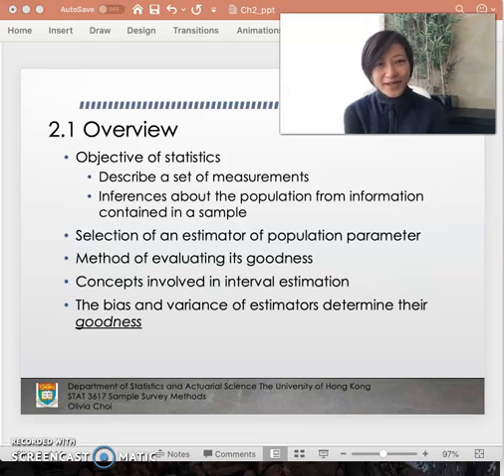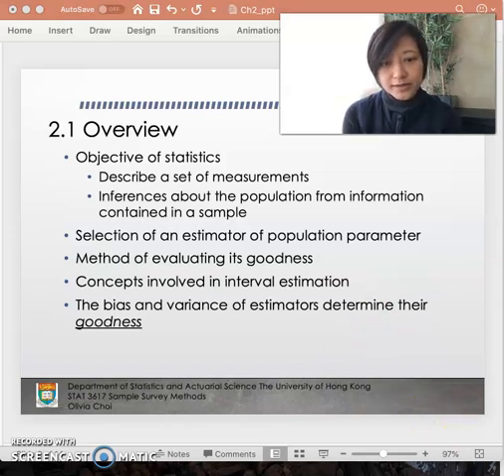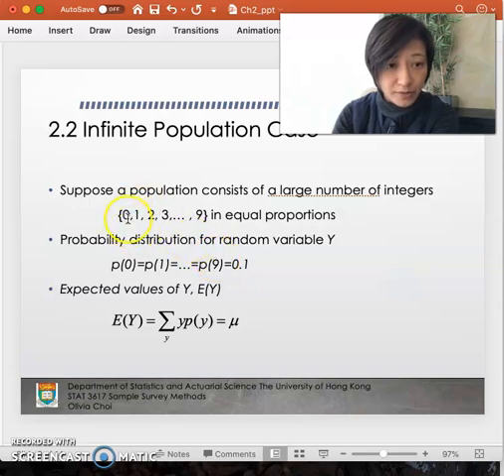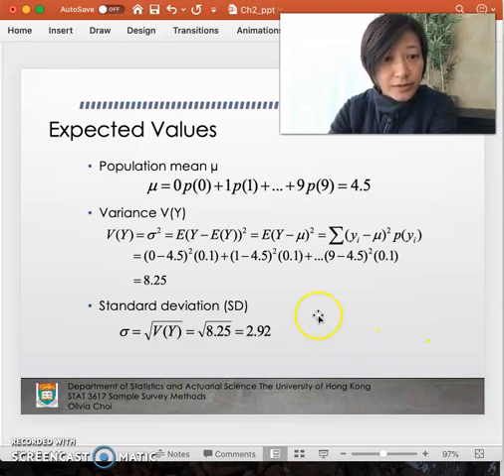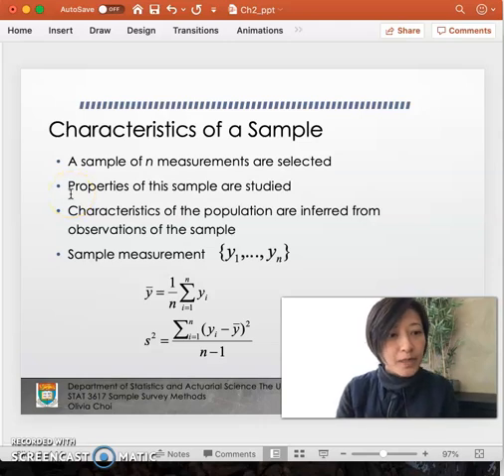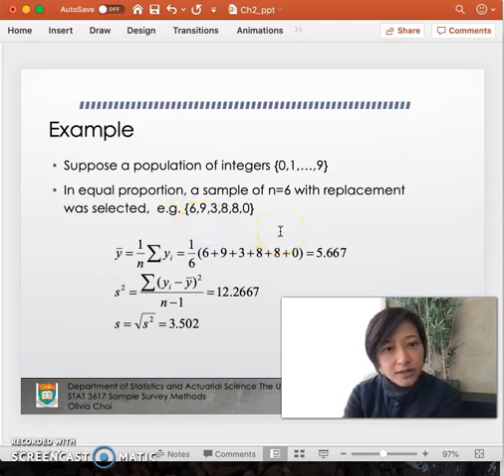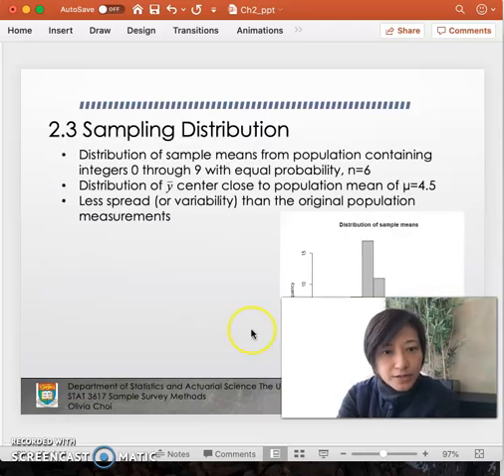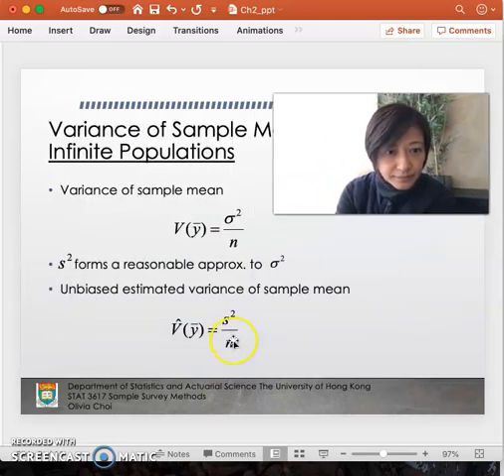STAT3617_Ch2_1.InfinitePop_Olivia Choi